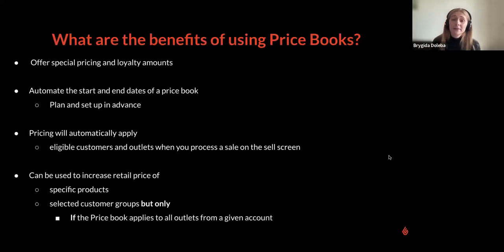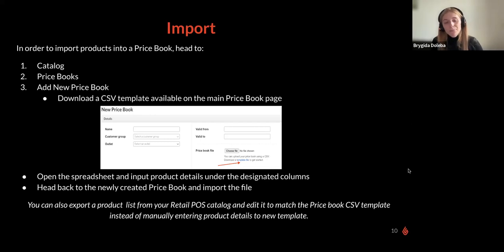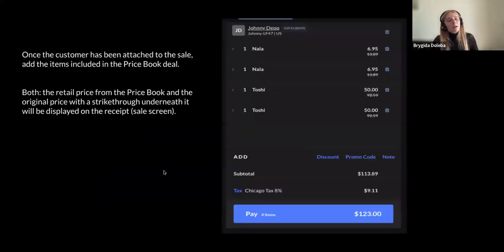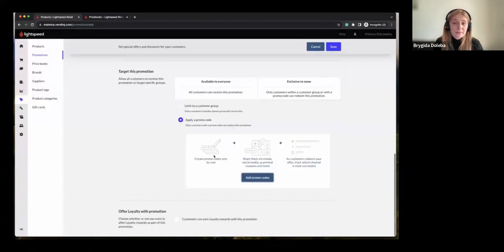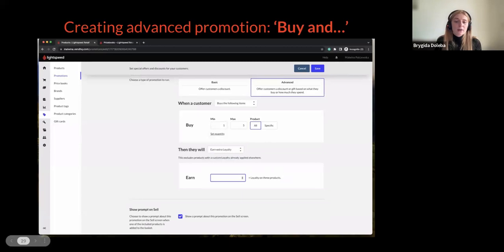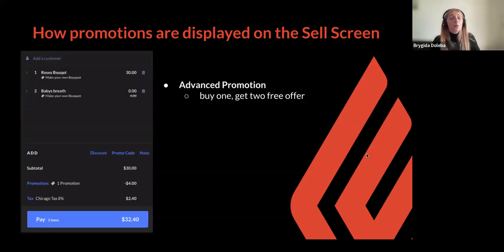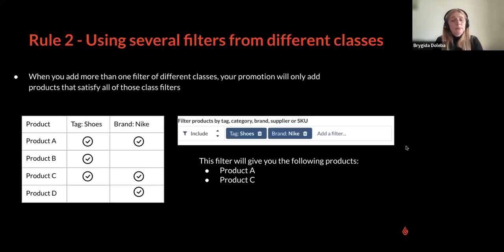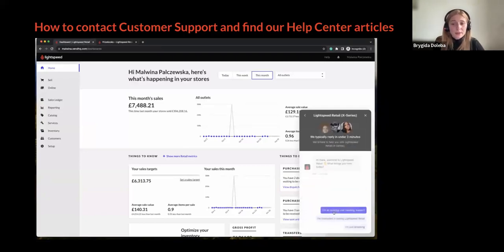Promotions & Price Books Webinar - X-Series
Watch to find out how to use Promotions & Price Books to automatically apply discounts to selected items.